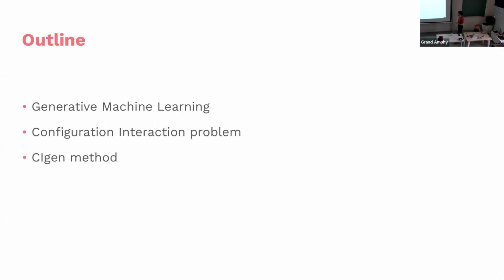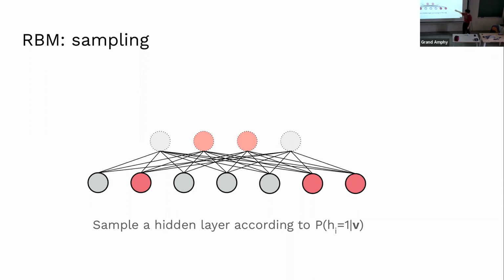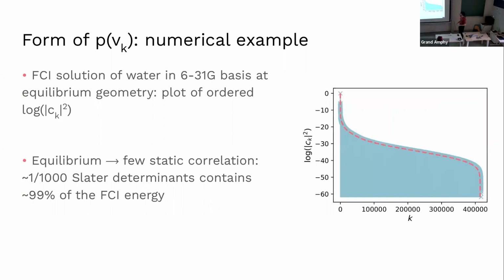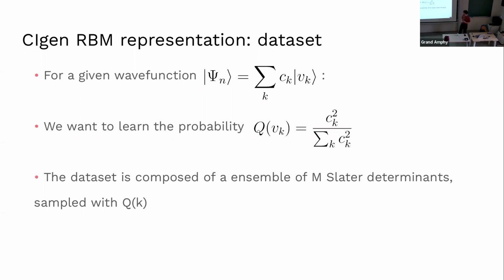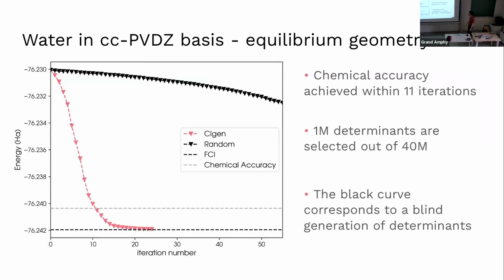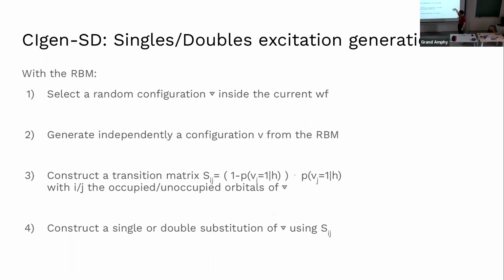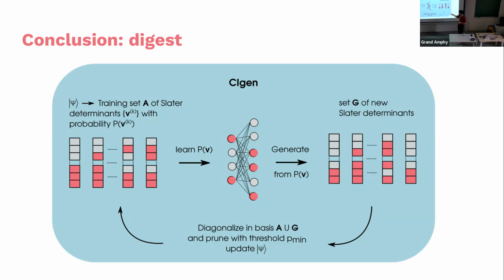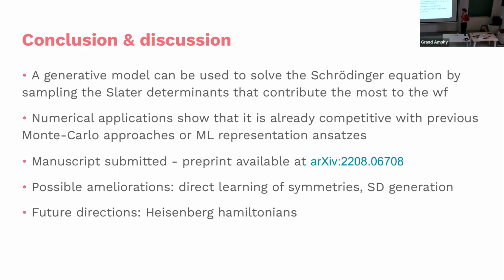MLQC4Dyn:Solving the Schrödinger equation in configuration space with generative machine learninHerz